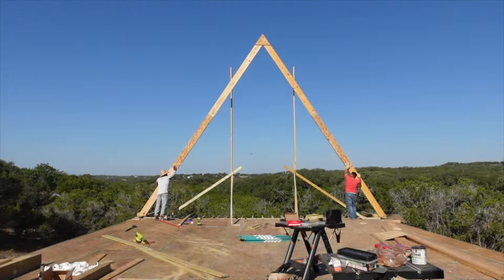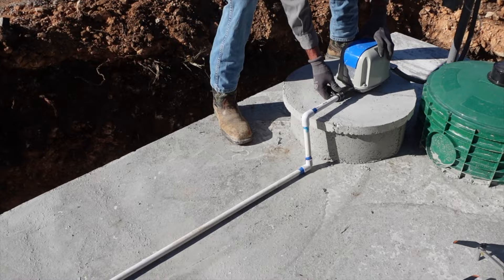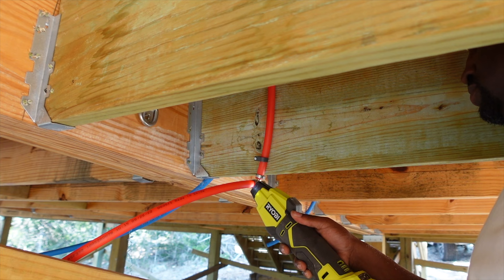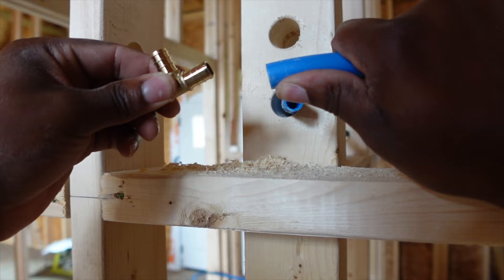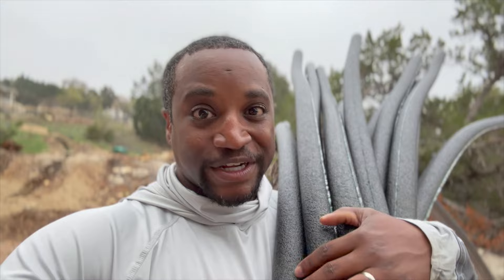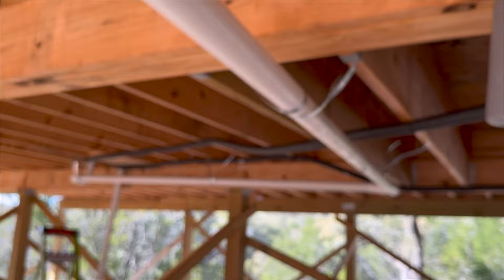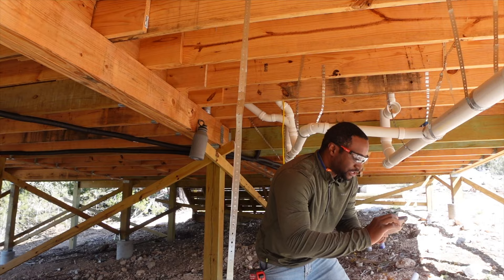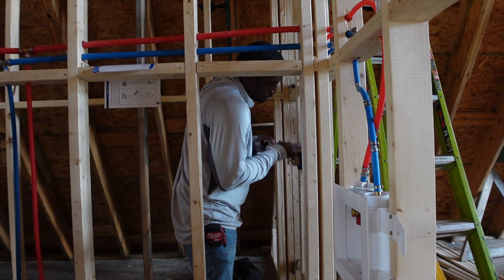DIY Builder Plumbs Whole House For $700 | DIY A-Frame Build | Episode 24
In this video, it's time to plumb the house. It was quite the journey but I got it done! I don't think people realize how cheap it is to build a house and how much is paid for labor. Being a DIY builder, I've learned that really quickly when I get quotes for $18,000 for a plumbing job and I do it myself for a lot cheaper and a lot of grit and determination! Let's gooooooooooo!

✅ Ryobi Miter Saw
✅ Ryobi 4000 Watt Generator
✅ Milwaukee Framing Nailer
✅ Ryobi 4 Tool Kit
✅ Ryobi Power Drills

✅ Sony ZV1 Blogger Camera
✅ DJII Mavic 3 Drone (with remote)
✅ MacBook Pro

➡️ About Me

I'm building a short-term vacation rental property in Canyon Lake, TX.